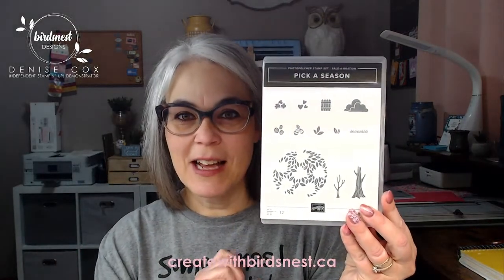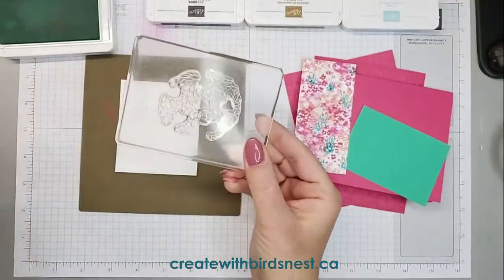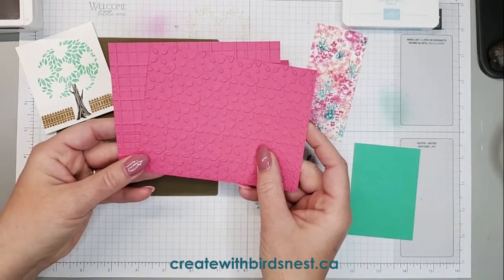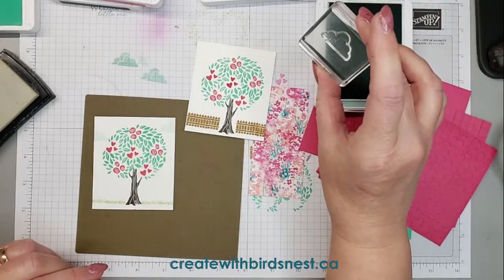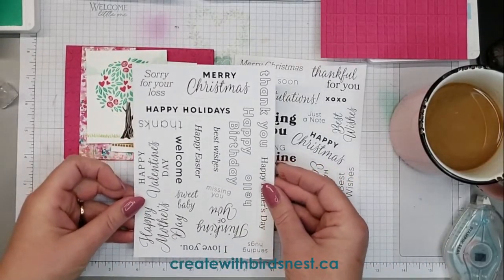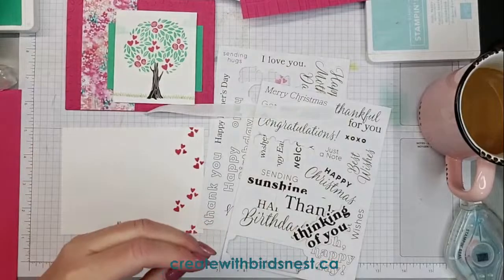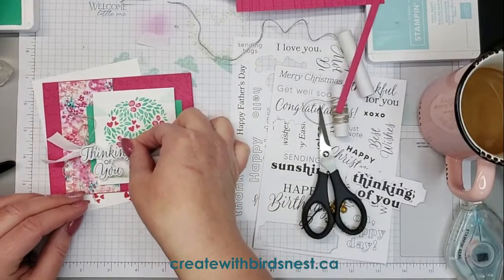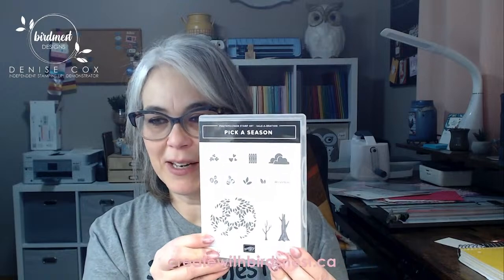Let's Stamp Some Fun with Pick A Season Stamp Set!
Join me for Coffee & A Card featuring the Pick A Season Sale-A-Bration stamp set. With the adorable options in this stamp set you can truly  make card for any and all occasions - love that!

💌 Watch live or on replay – I can’t wait to see you in the comments!